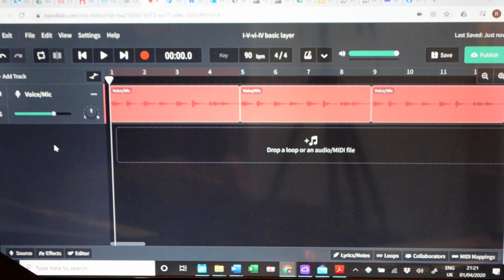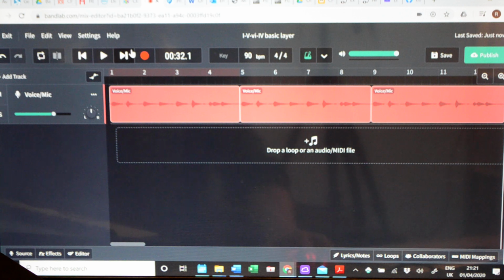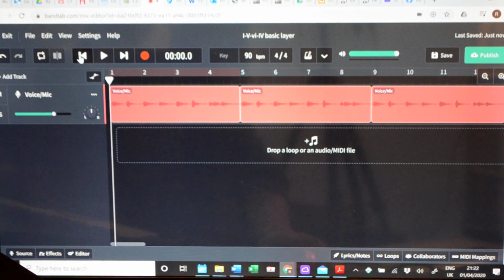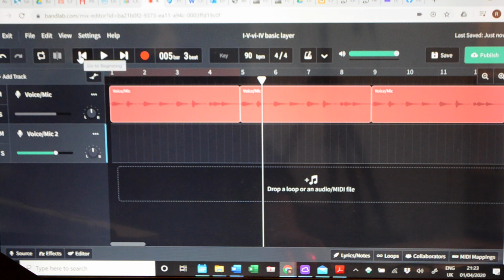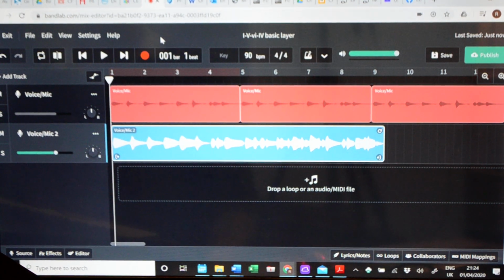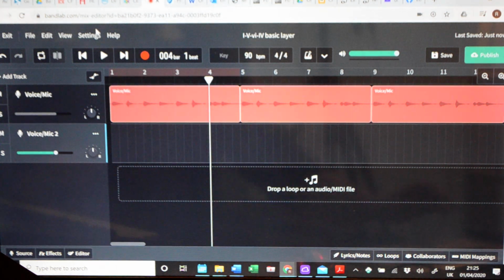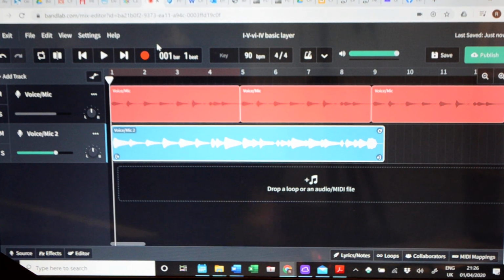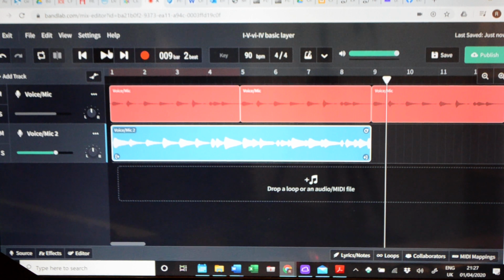Recording Audio with Bandlab 2 ... the end of the road for me and this software!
Watch it just to show how frustrating latency is when recording live sound on a PC using a web based DAW